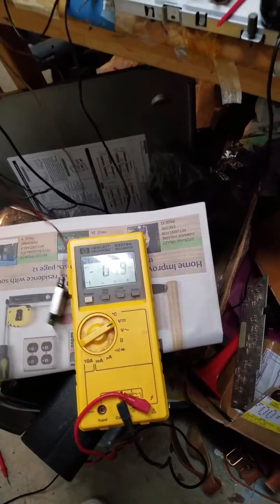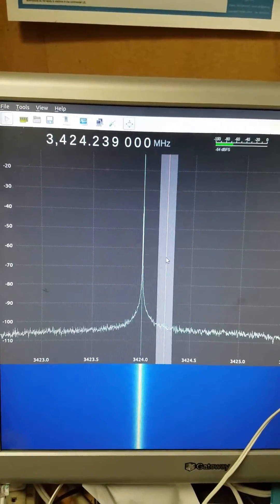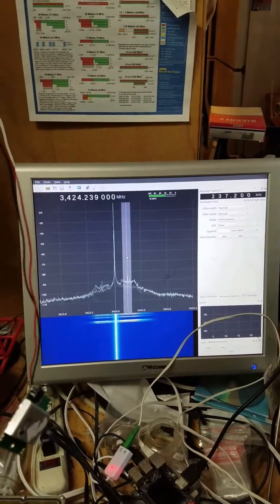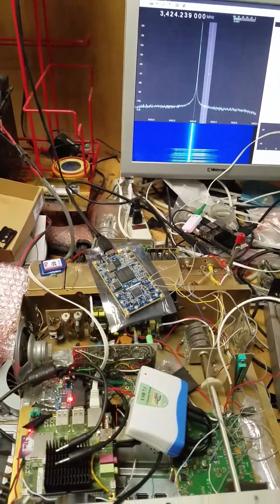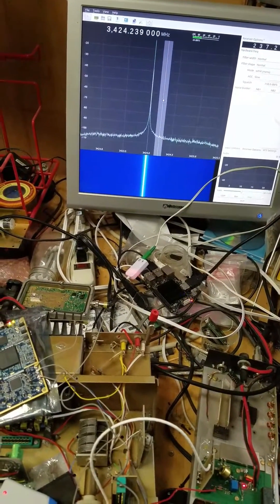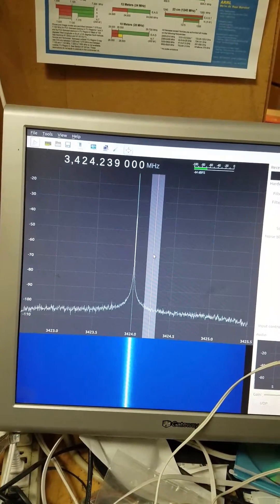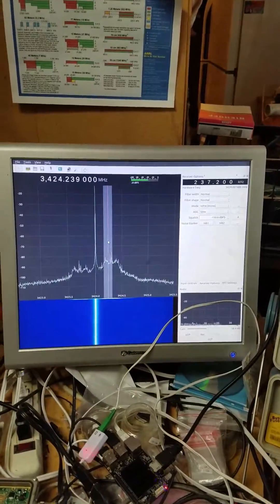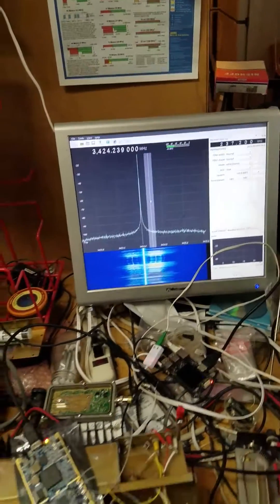LimeSDR attept to Rx 10.3ghz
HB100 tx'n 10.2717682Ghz